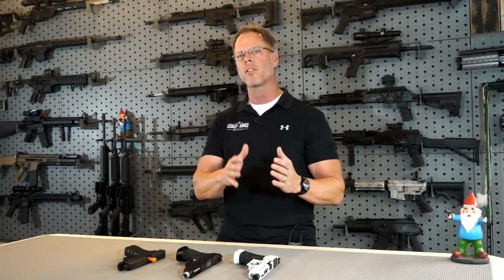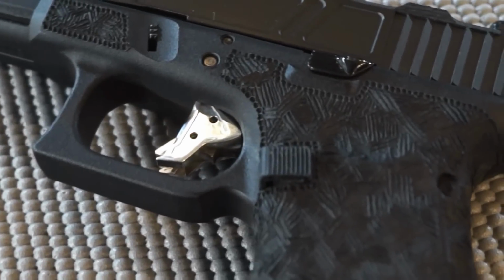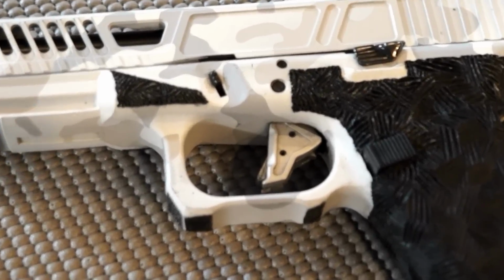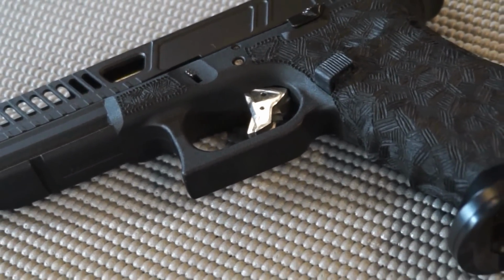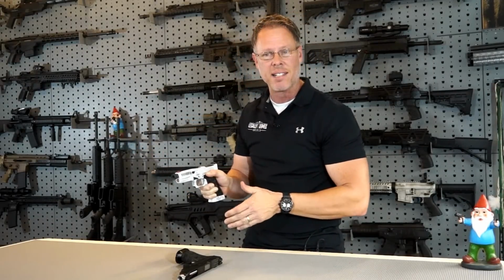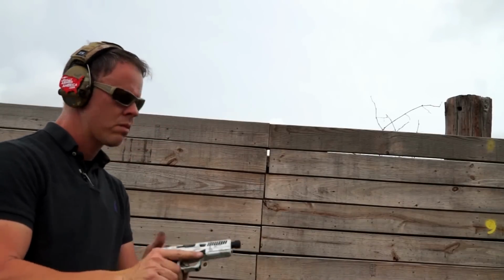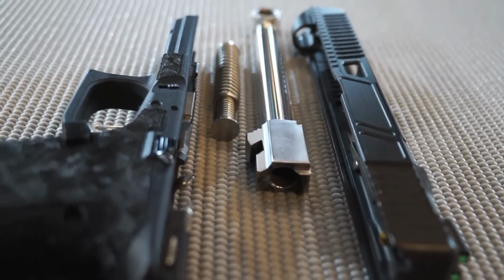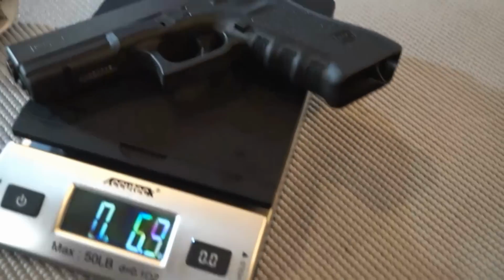Trident Defense Glocks bring the heat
There is a new producer of modified Glocks hitting the US market.  They're called Trident Defense and they are bringing their A Game!

* Be sure to join the web's ONLY 100% pro-gun social community, Gun District at GunDistrict.com.  It's much like Facebook, but without the discrimination against gun owners.